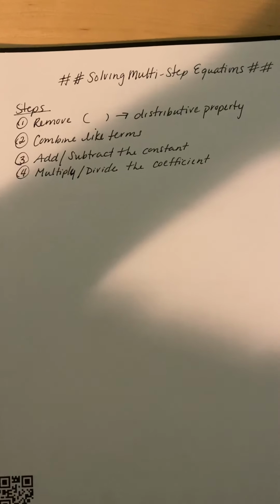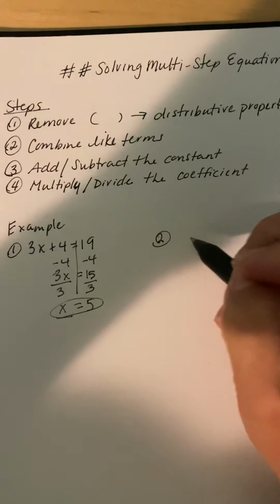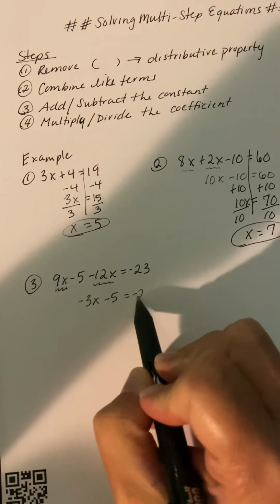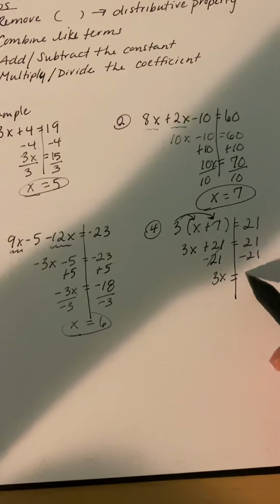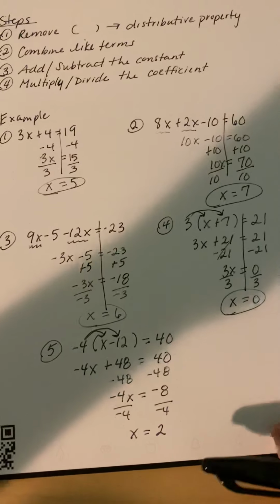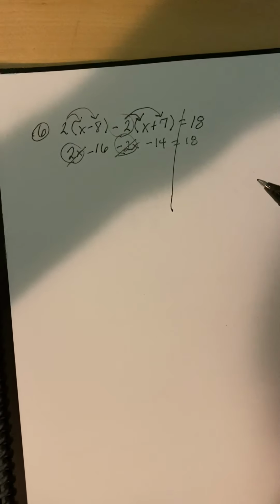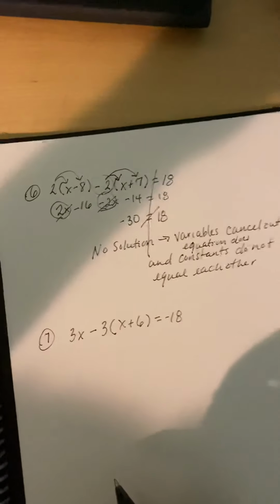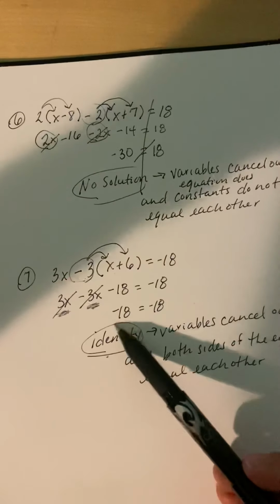August 28, 2020